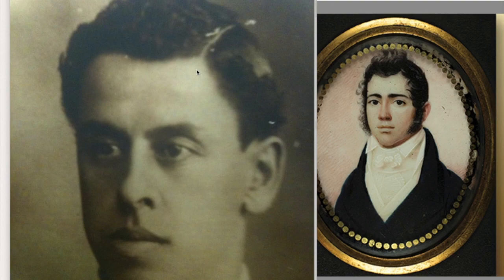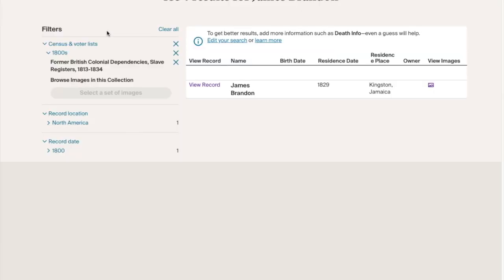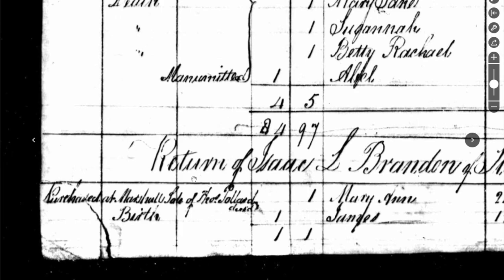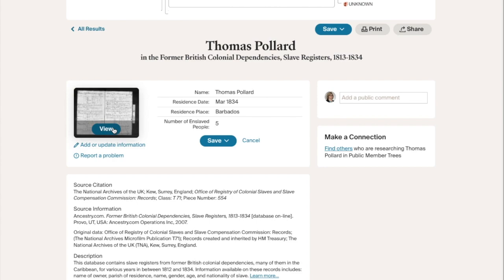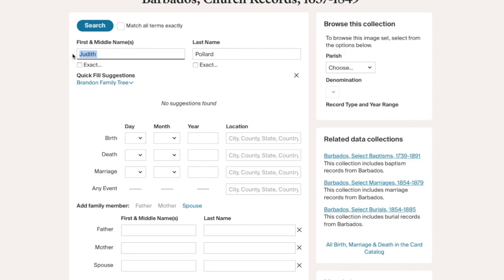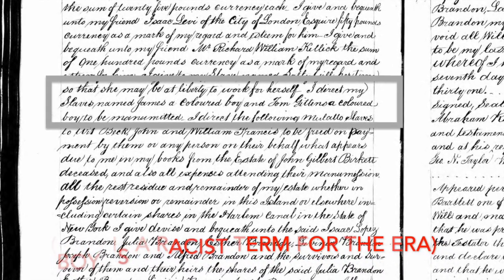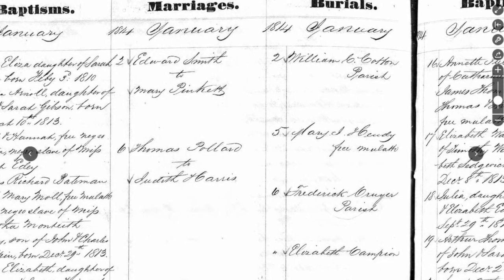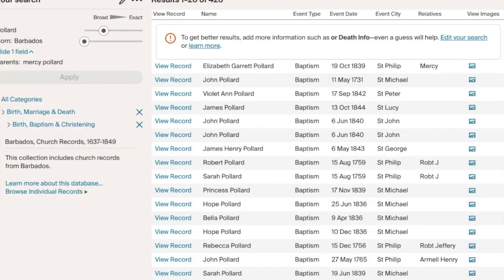Genealogy: Searching and Understanding Slave Registers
Using a specific example of a member of the Brandon family of Barbados, Professor Laura Leibman explains how to find ancestors (or historical figures) in the "Former British Colonial Dependencies, Slave Registers, 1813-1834" Database on Ancestry.com . She also explains how to interpret the registers when you find them and how to use the "Barbados, Church Records, 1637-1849" database on Ancestry.com . Additional tips are given on how to decode nineteenth century abbreviations and handwriting.

The speaker is Laura Leibman, author of Once We Were Slaves: The Extraordinary Journey of a Multi-Racial Jewish Family